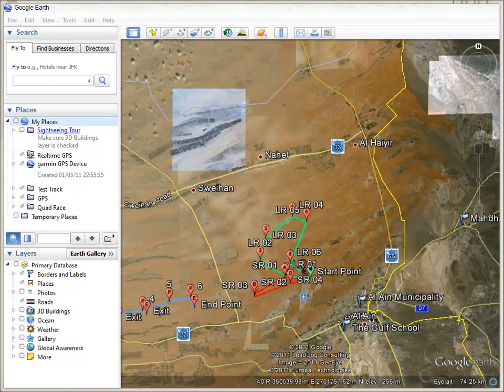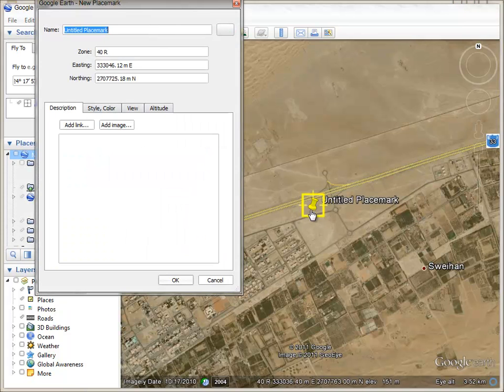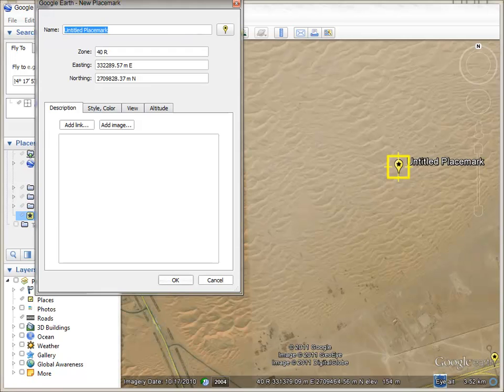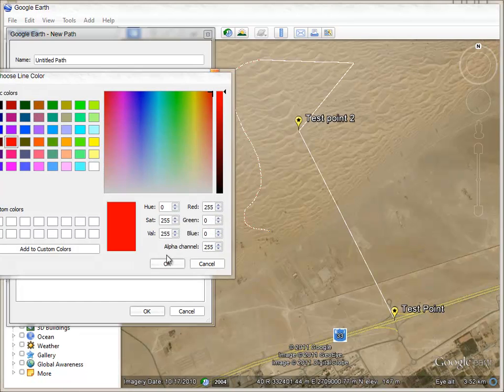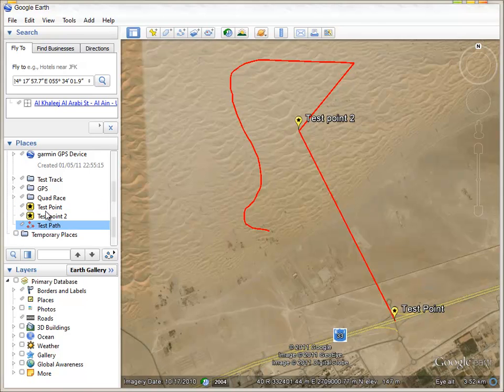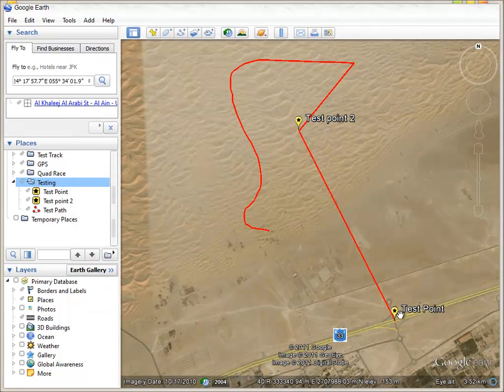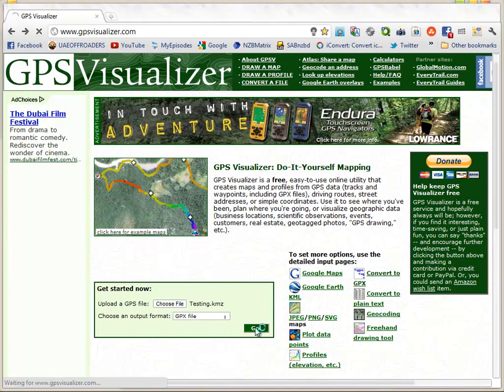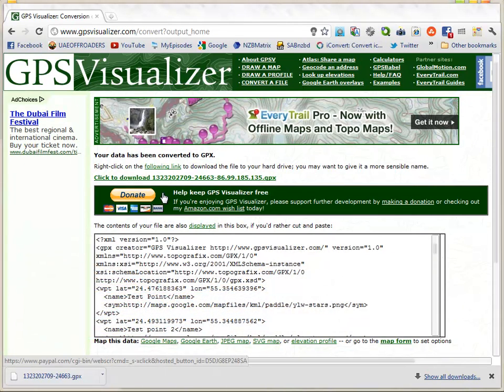Google Earth export to GPS Device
A tutorial on how to add waypoints to Google Earth and how to export them to your GPS device